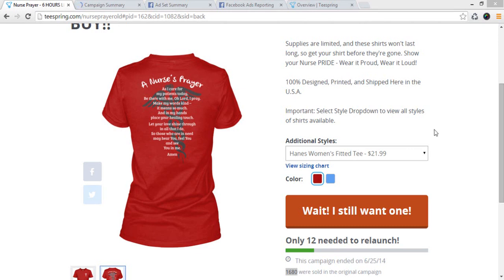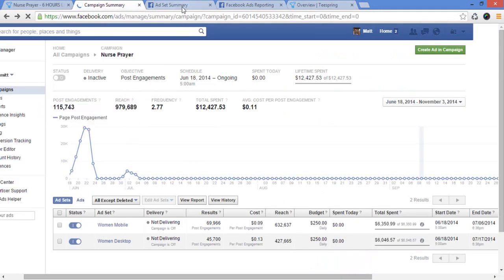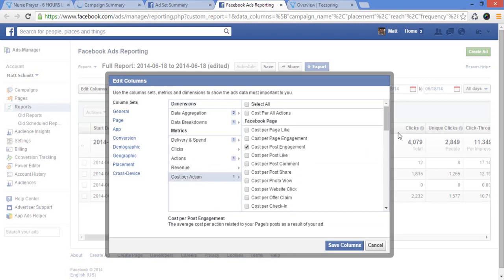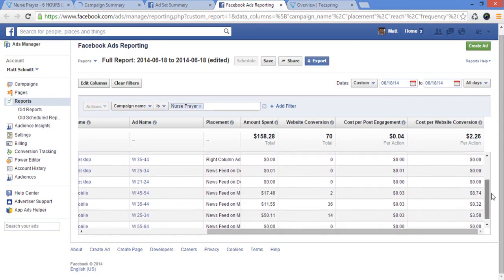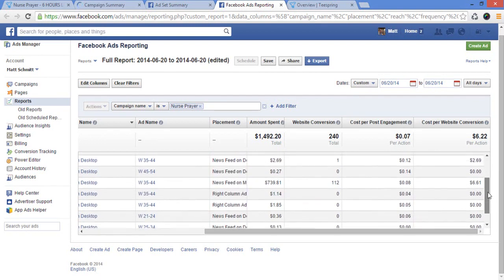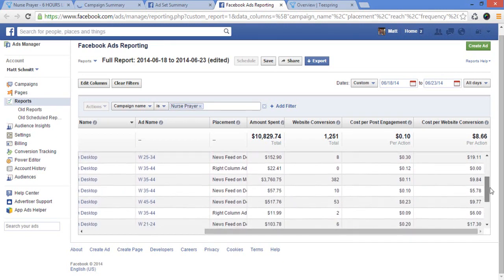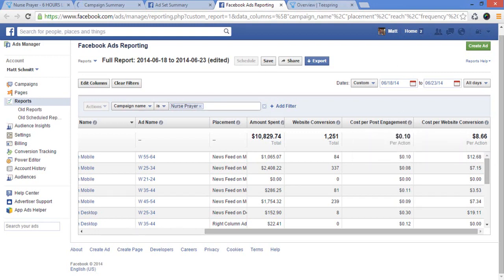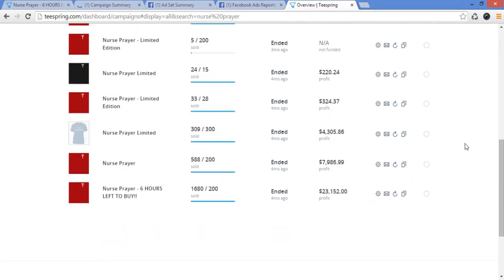Ch 4 - Case Study 1